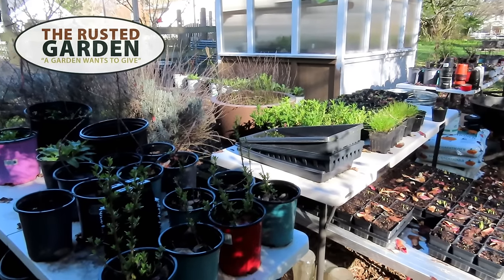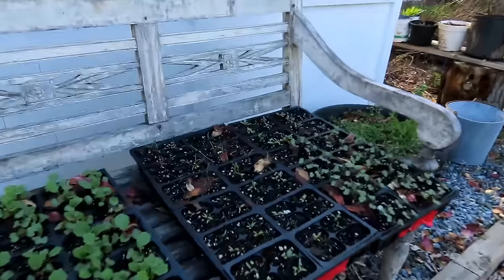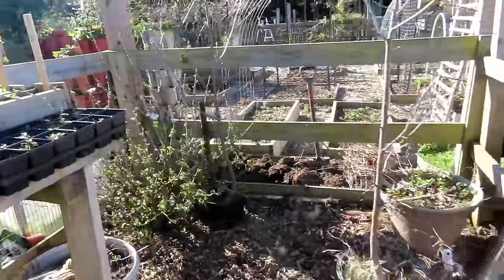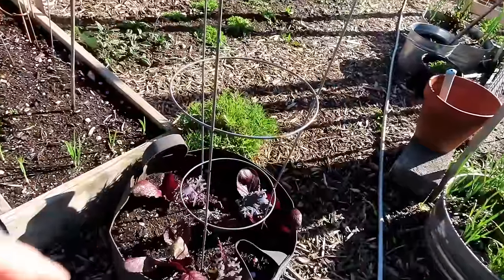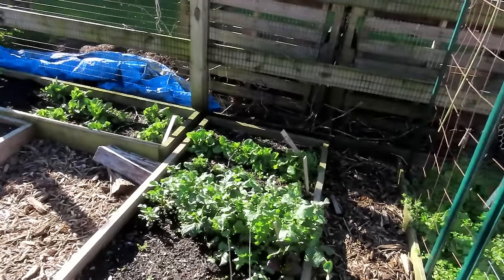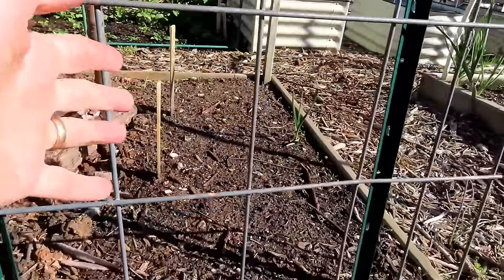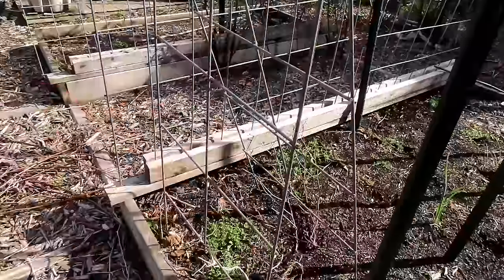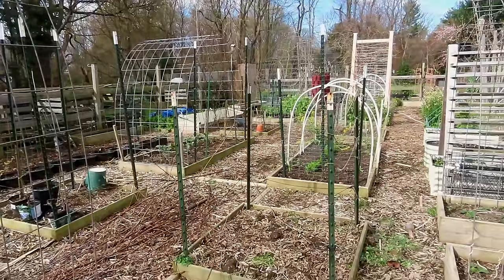What to Direct Sow in April, Trellising, Rabbit Protection: Garden Ramblings Tips & Tour E-20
A lot of cool weather crops are up and growing well. I cover seeds to direct sow in April, some trellising ideas, and ways to use chicken wire to reduce rabbit damage. Along with other garden tips as I ramble along.